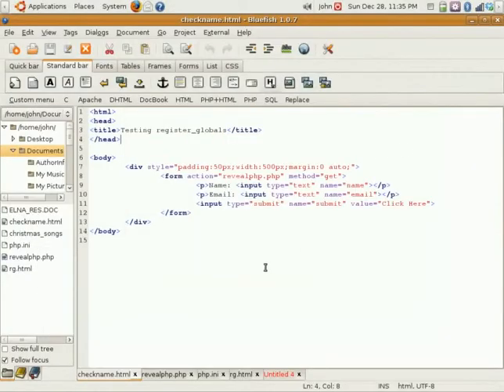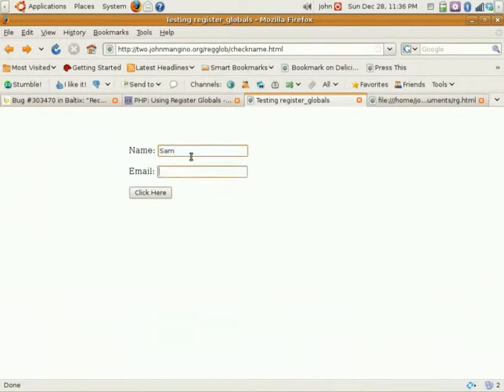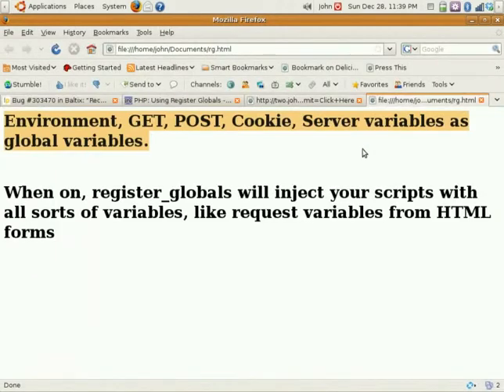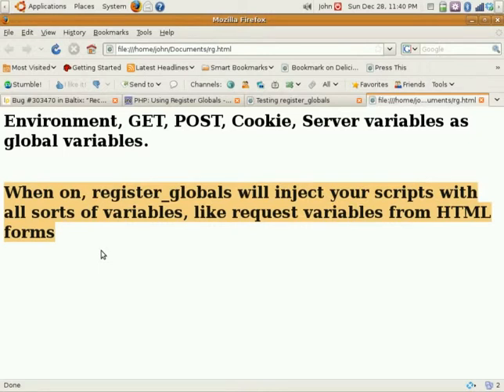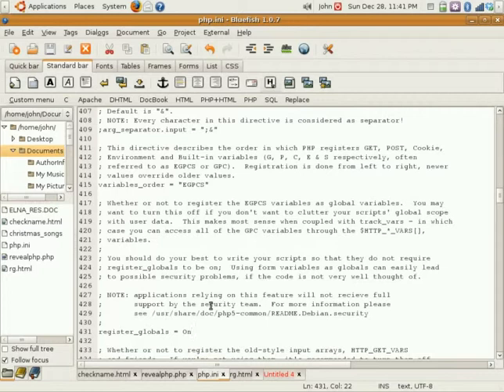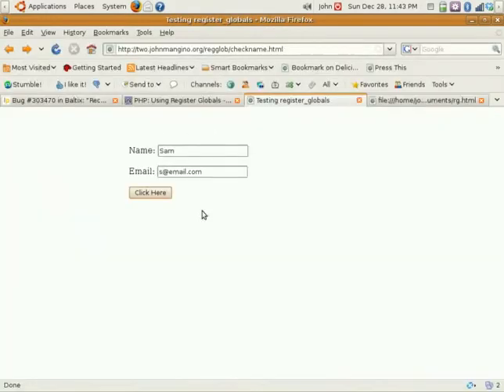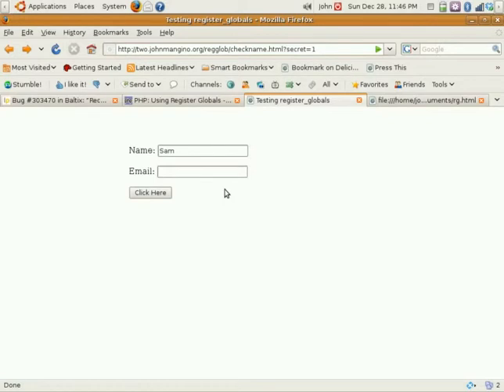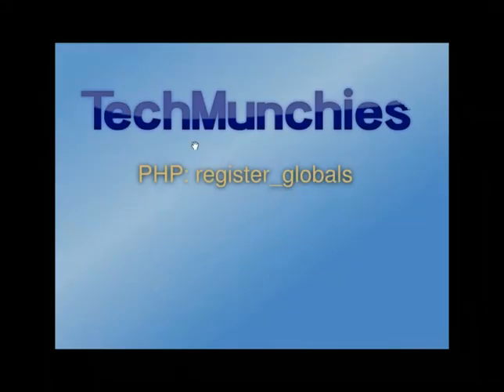PHP -register_globals issue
I've run into this problem for people quite a few time. Seems there are many broken scripts out there thanks to register_globals. Here is a brief explanation of what happens and why it had to change.Still working the kinks out of this but the videos are getting better.